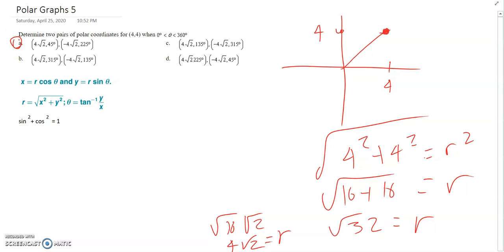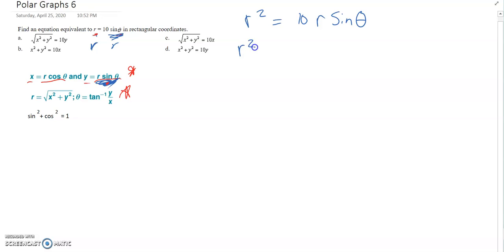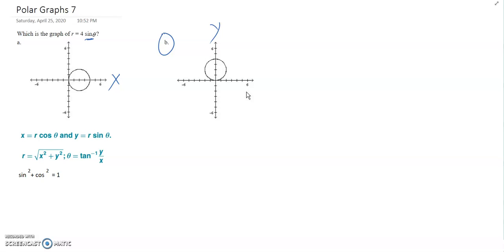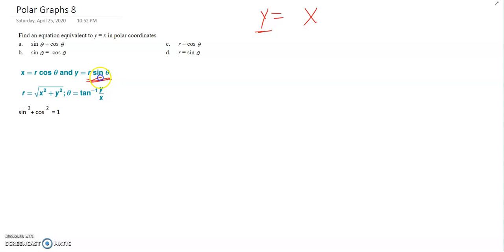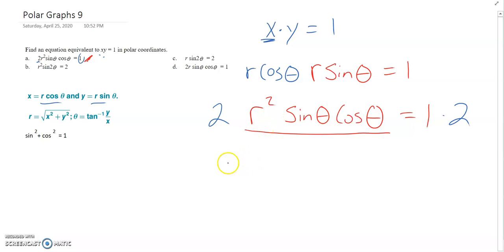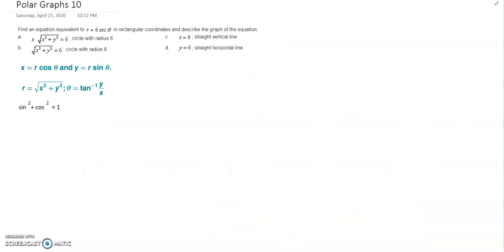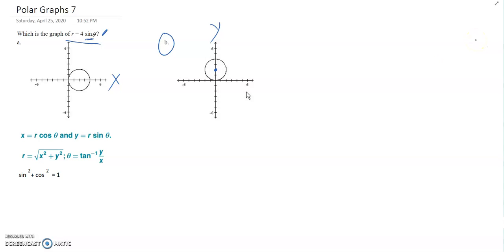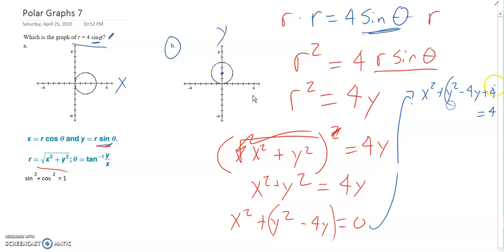PreCal Polar Coordinates Practice Q 6 10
Edgenuity Learning at Home Precal Polar Coordinates Practice questions 6-10